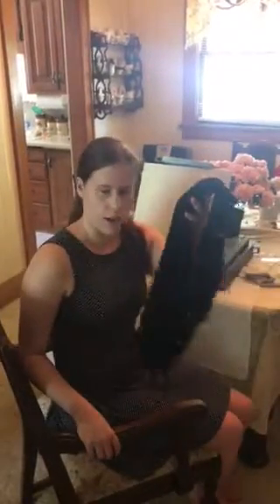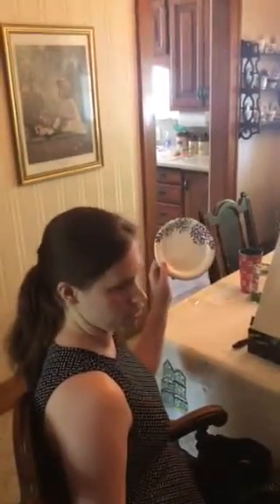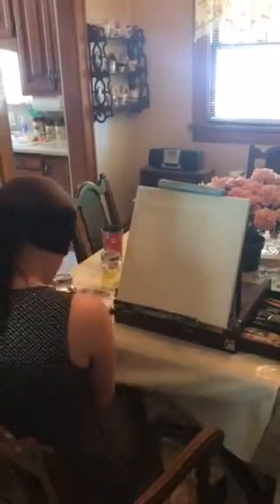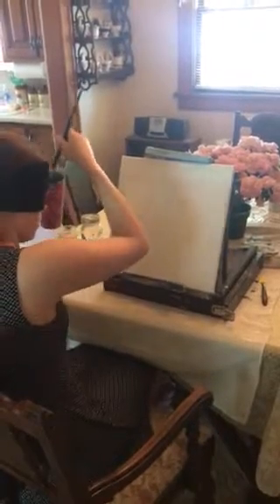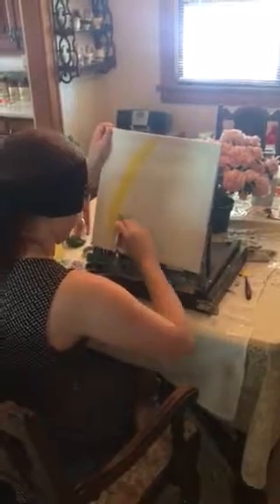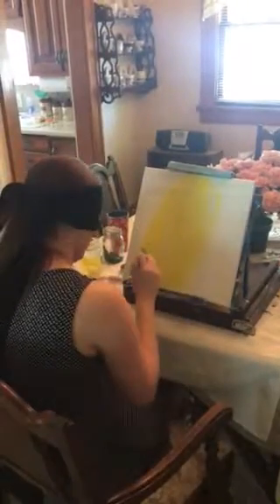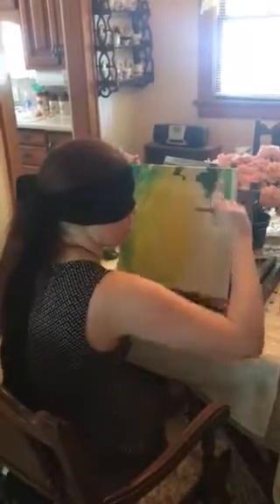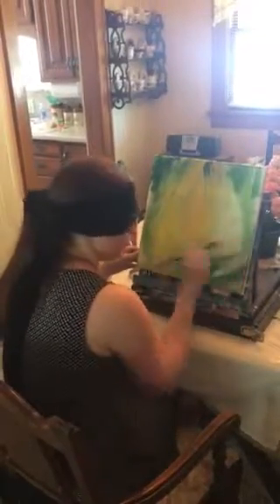Painting blind part one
I only show the basic techniques in these videos and polished it off camera. But here’s a video of how to paint an abstract tree with highlights and shadows blind.